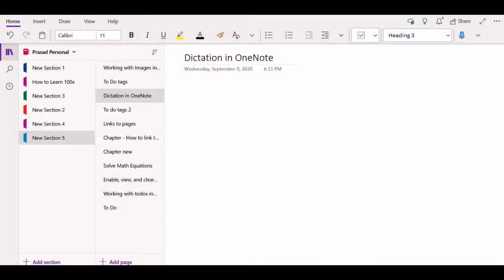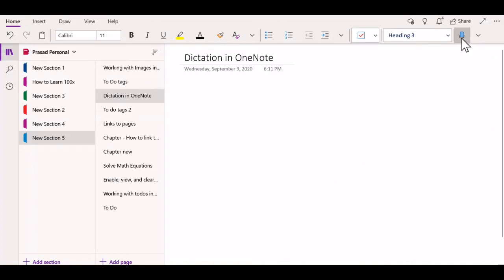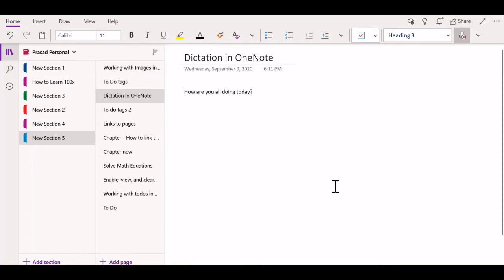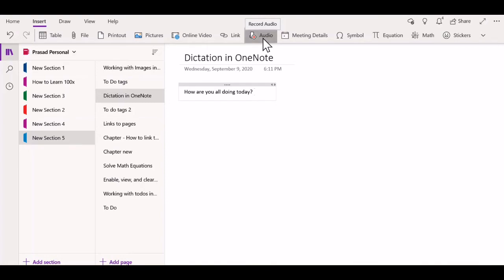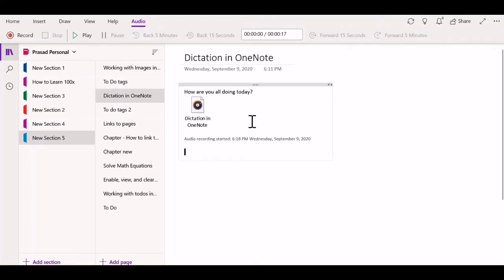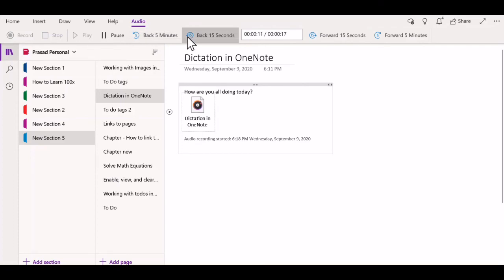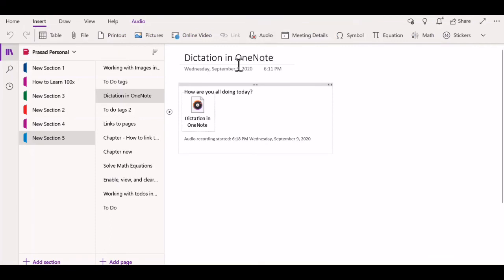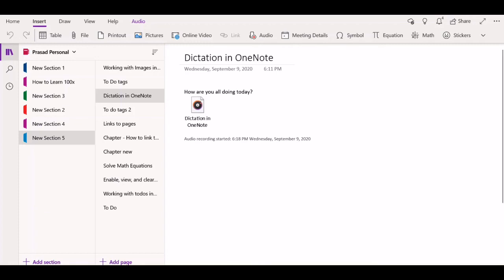Digital Note Taking Tips | 2 ways to use dictation in OneNote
Let's learn 2 ways to use dictation in Microsoft OneNote for speech to text or audio notes.